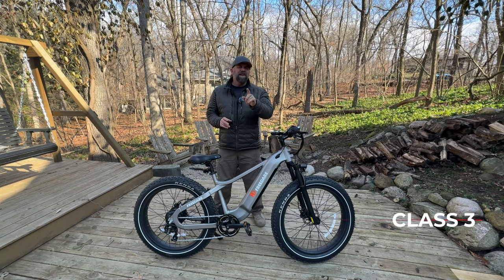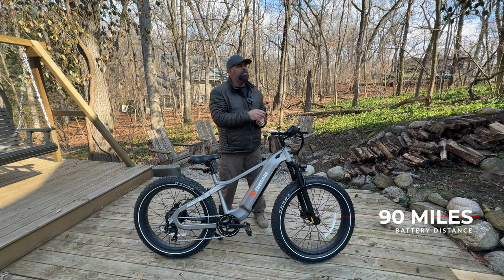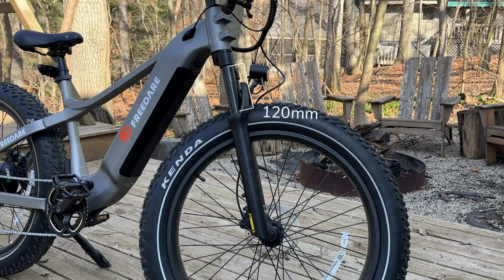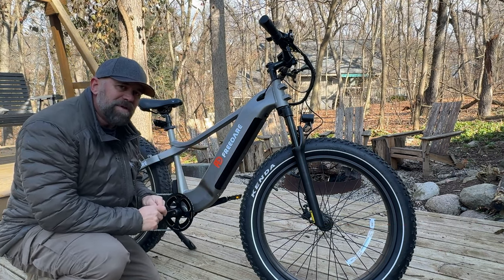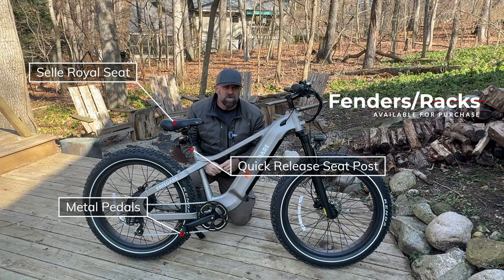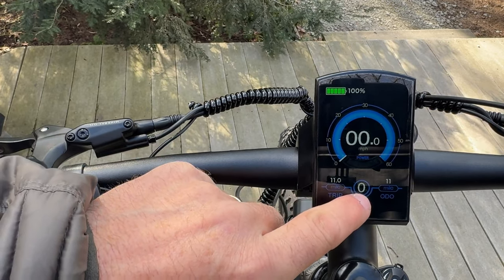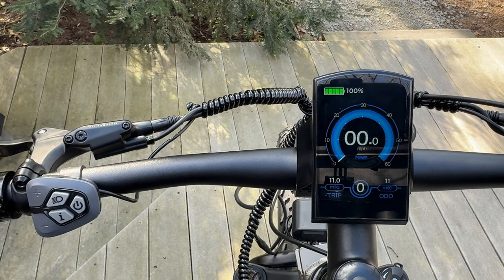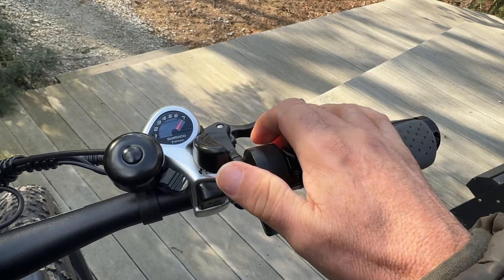Freedare Saiga Fat Tire eBike Review By @scotthardesty